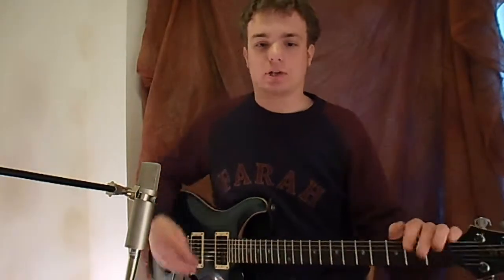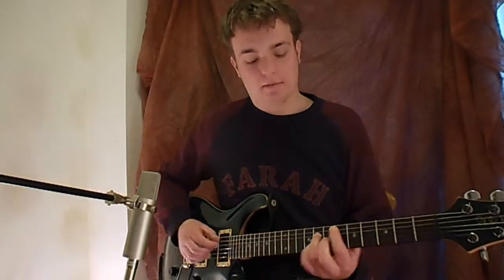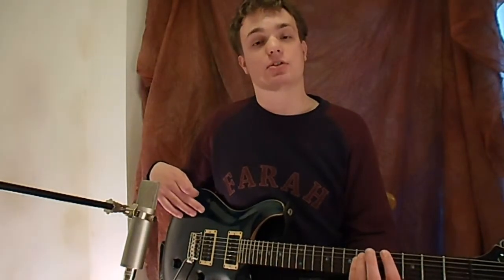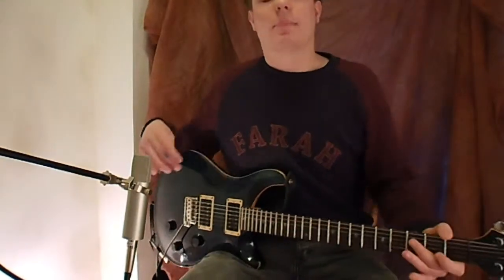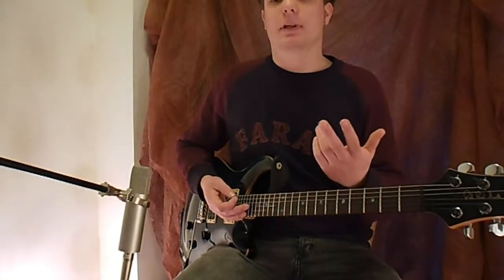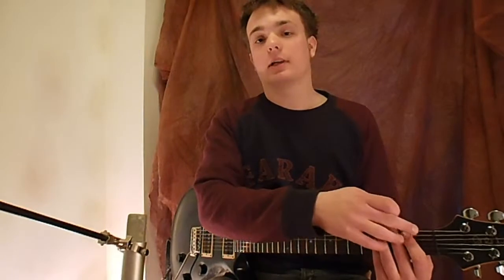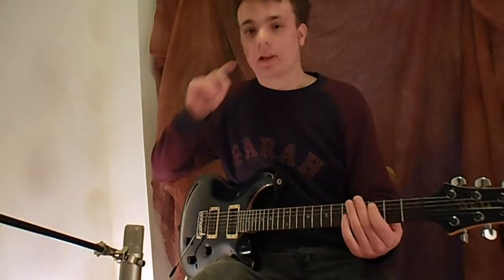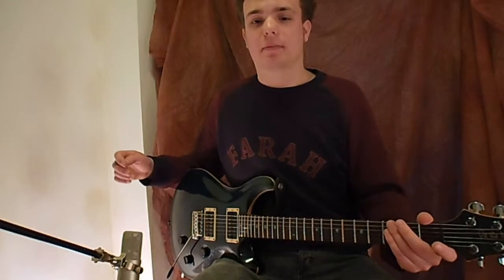Learn to Play - "Holiday" by Greenday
Here's a part-by-part look at how to play this anthem by Greenday. for TABs, transcriptions and more info!